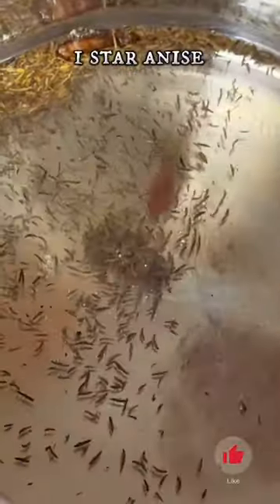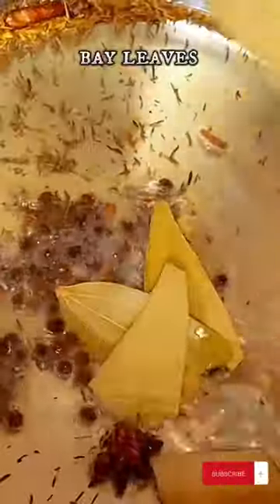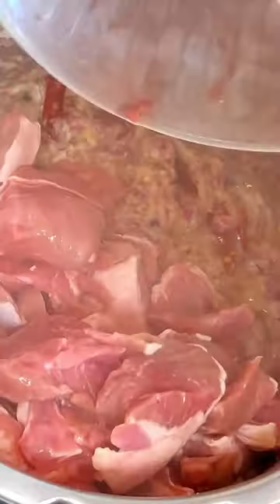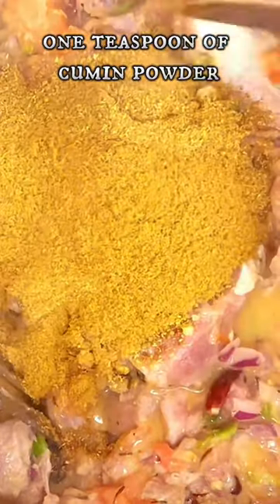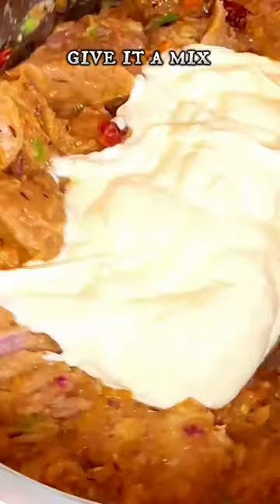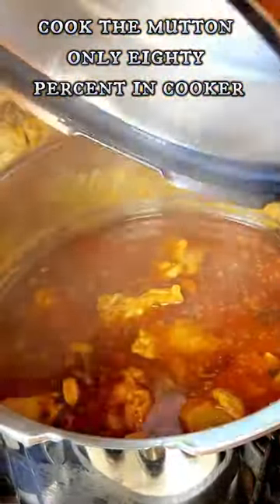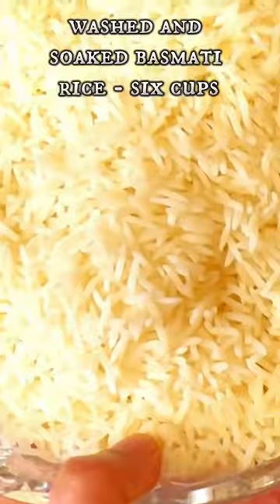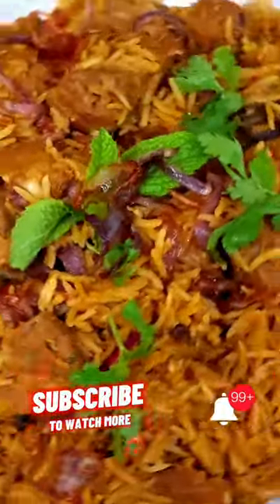LAMB PULAO | MUTTON PULAO| LAMB FRIED Rice | delicious and quick!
RECIPE FOR LAMB PULAO/MUTTON PULAO/LAMB FRIED RICE
STEP 1:
In a pressure cooker
add two cups oil
1 tsp shahi jeer/cumin seeds
1 star anise
12 black pepper corns
12 cloves
bay leaves
cinnamon sticks
green and black cardamom
-cook until raw flavors of ginger and garlic go away
-now onions have caramelized
- add 1 kg of washed mutton or lamb with or without bones
- sauté the meat until it changes color for 10 minutes
8-10 finely chopped green chilis
mutton is changing the color

-2 large finely chopped tomatoes
-keep mixing so it doesn't burn
-2 tbsp coriander powder
-fennel powder
-1 tbsp cumin powder
- tomato and mutton release its water, don't need to add more water
the aroma is divine
-after  5 mins since sautéing mutton slow the gas
- add two table spoons of whisked yogurt
all the water from the yogurt  and mutton comes out so don't add additional water

- all the ingredients have nicely mixed into a nice gravy
- add biryani masala ( has whole garam masala) - 2 tbsp
optional garam masala)
- Sautee for 15 min-
pressure cook for5 whistles
- mutton is cooked about 80% in the pressure cooker
- remove the mutton pieces from the pressure cooker to measure the gravy - that will give a good estimation of how much rice to add.
- take 6 cups of basmati rice washed and soaked for an hour
- add 2 more cups of water to the gravy
- taste salt and adjust if needed
- add coriander leaves
-mint leaves
- add cooked mutton  pieces back
-cover the lid and cook for 15 mins.
- add caramelized fried onions and serve!
Serve with raita !
SO yummy!
Get spiced and thrive!